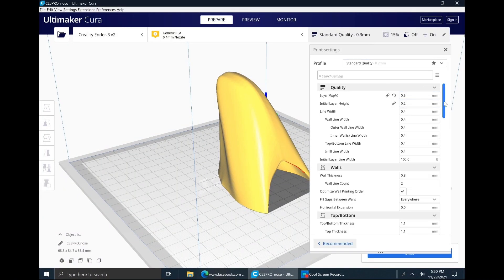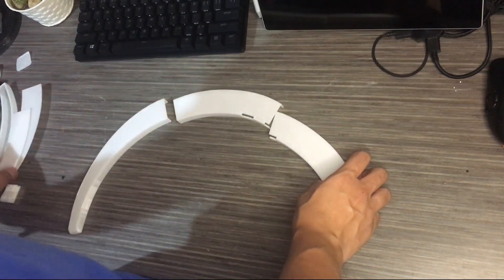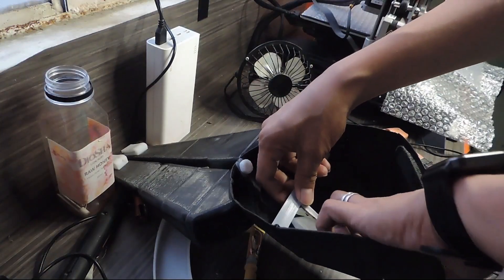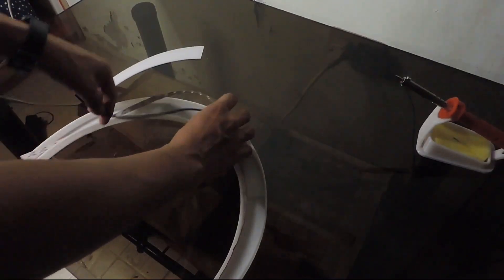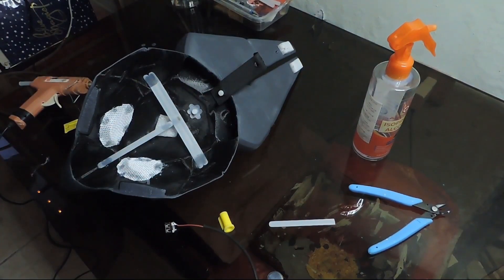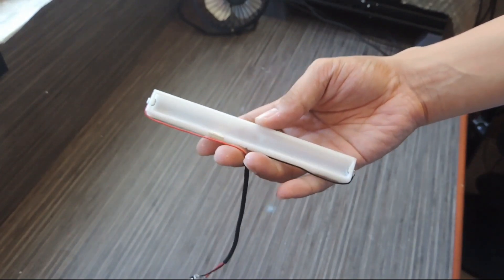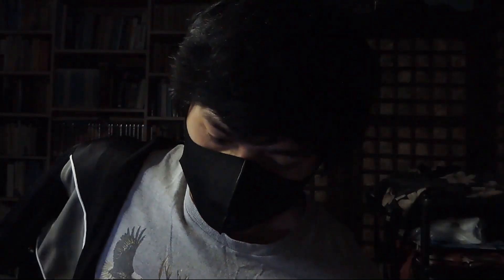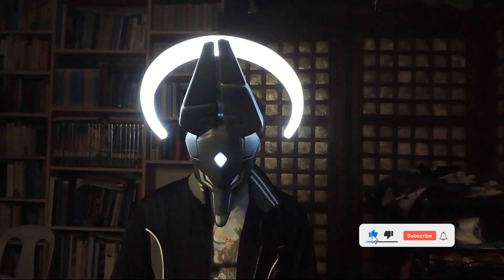3d printed Sky Children of The Light - Prophecy Guide (Anubis)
This is a quick clip of the process that went into making the Prophecy Guide Mask mask from Sky Children of Light. STL available on cults 3d (check link below).

I spent a lot of time and resources on making this project. I also accept donations to buy filaments and feed my family!

I'm new to this stuff, bare with me. haha